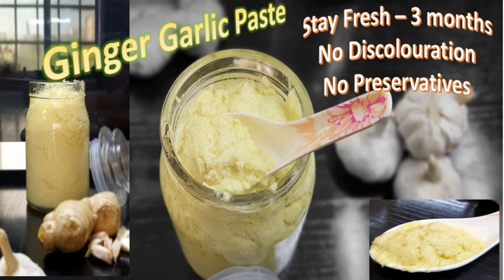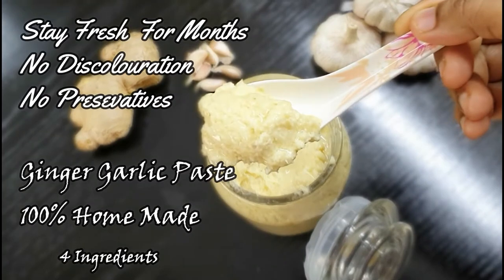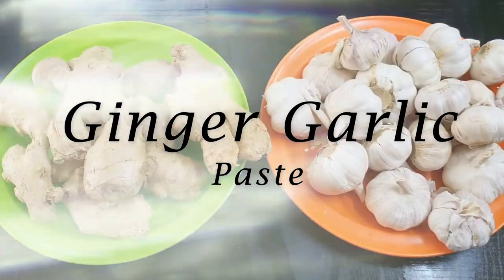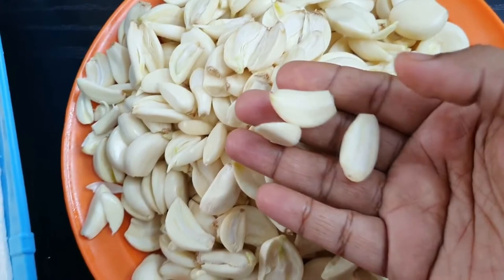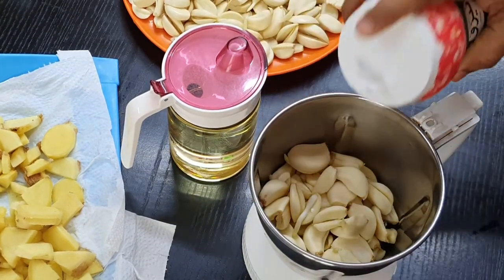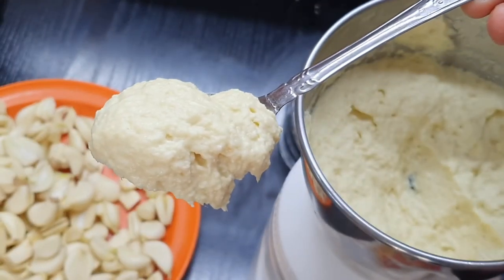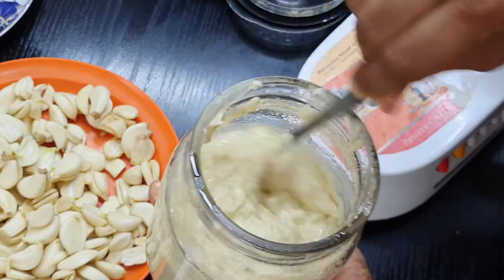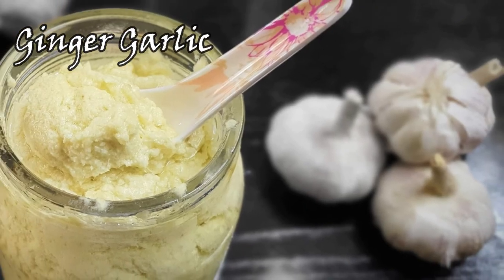How To Make Fresh Creamy Ginger Garlic Paste/ Stay Fresh For 3 months/No Discoulour/No Preservatives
Hope you all are stay at home and safe.

Sharing one simple way to make your own ginger garlic paste that can stay fresh for months. Hope this is help full during this lockdown and pandemic time.